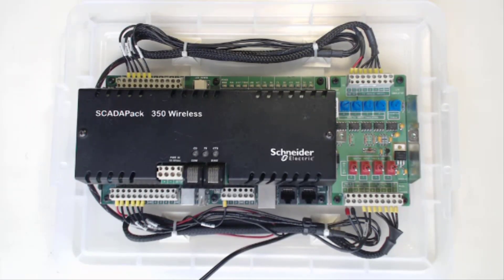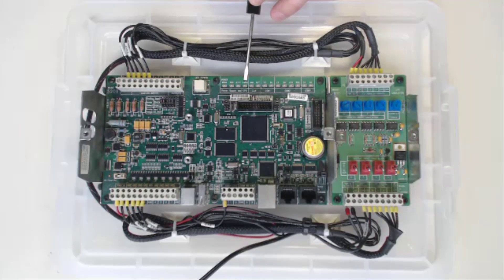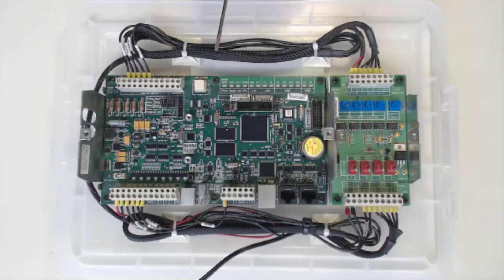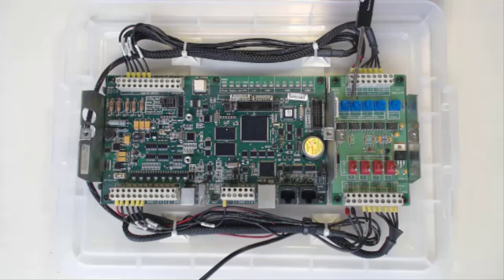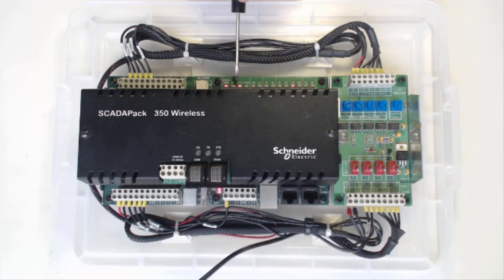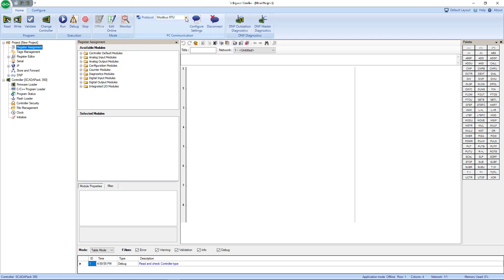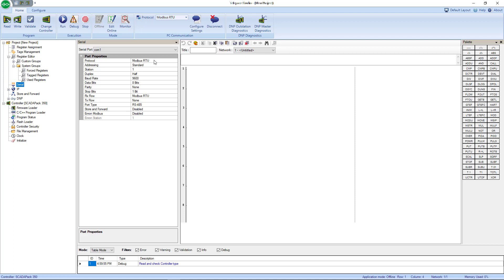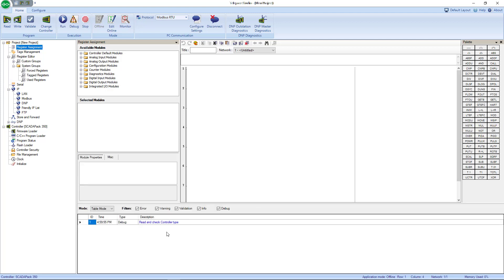SCADAPack 350 and Telepace Studio Introduction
Hardware introduction on a SCADAPack 350 and a 5691 IO simulation board.